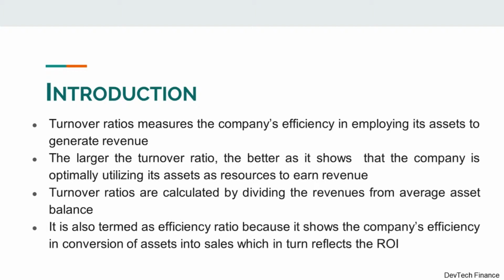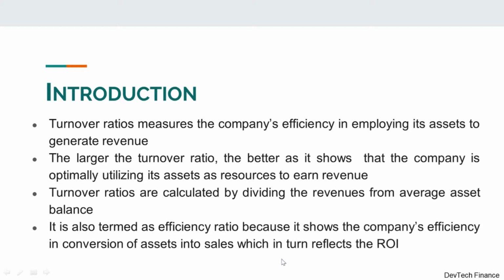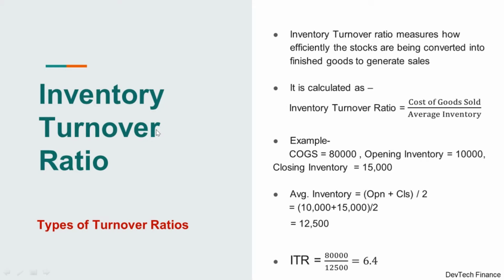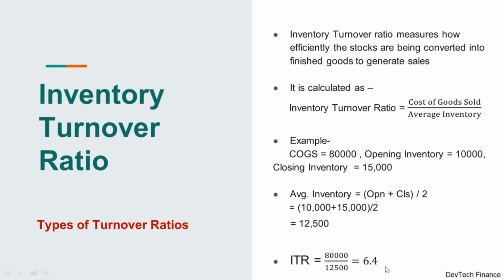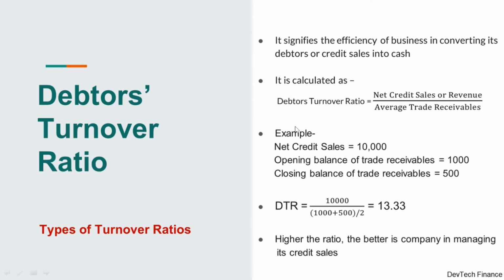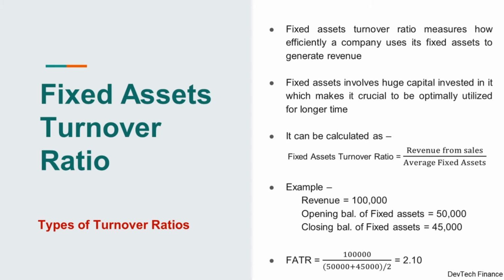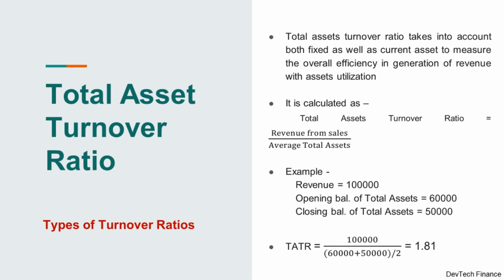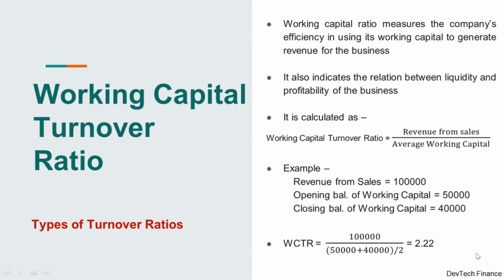Turnover Ratio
It is a type of financial ratio used to measure the efficiency of business in generating profit by utilizing assets. The larger the turnover ratio, the better as it shows  that the company is optimally utilizing its assets as resources to earn revenue.